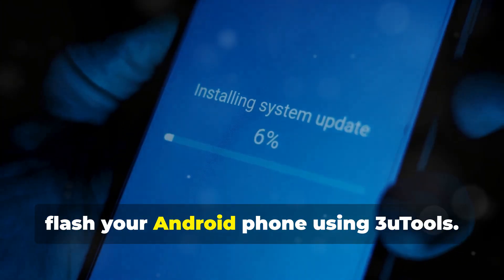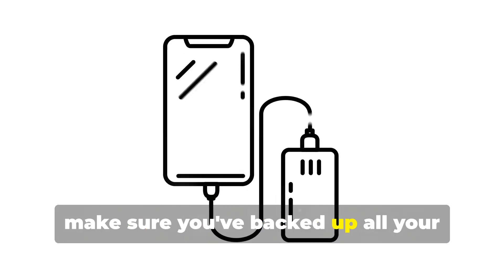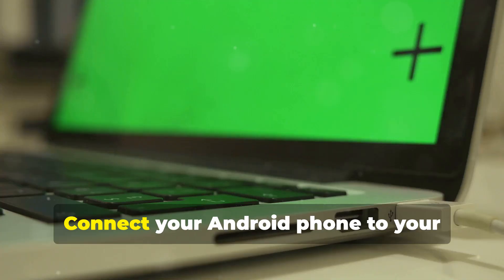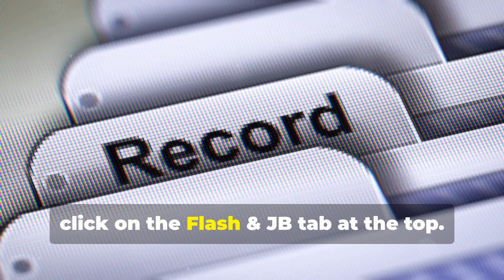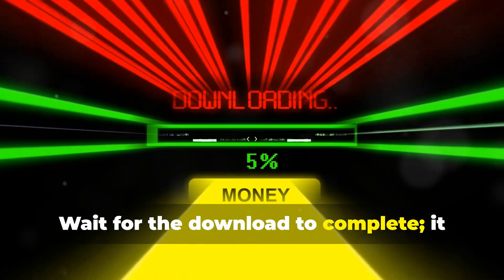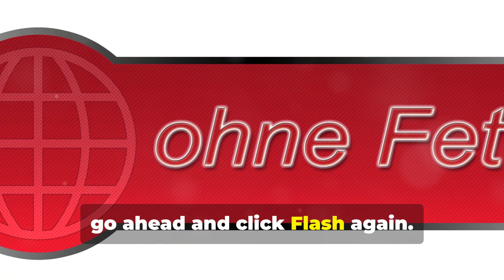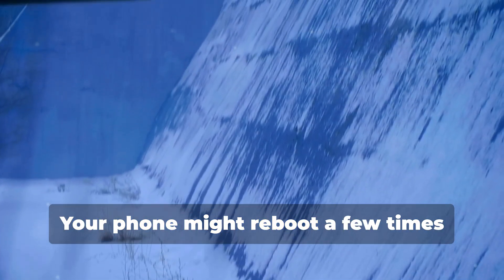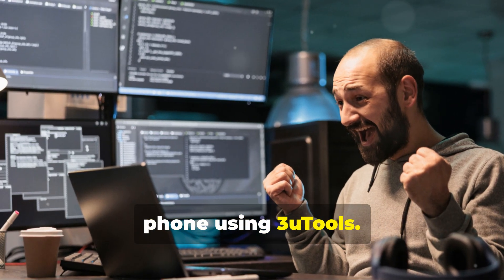How to Flash Your Android Phone with 3uTools - Step-by-Step Guide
Learn the essential steps to safely flash your Android device with 3uTools! In this video, we highlight the importance of backing up your data before diving into the flashing process to prevent any data loss. Follow our detailed, step-by-step guide to downloading 3uTools, connecting your Android phone, selecting the right firmware, and flashing your device efficiently. We ensure you know exactly what to expect during each stage of the process. Enhance your tech skills and keep your device in top condition!

OUTLINE:

00:00:00 How to Flash Your Android Phone with 3uTools - Step-by-Step Guide